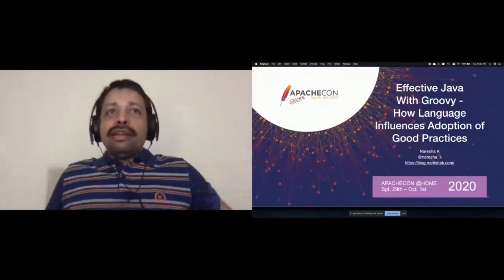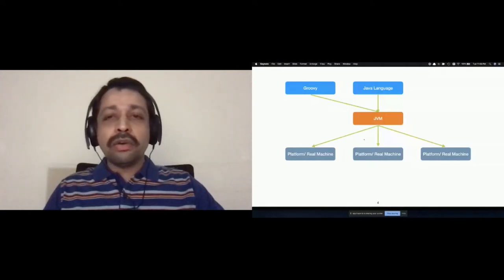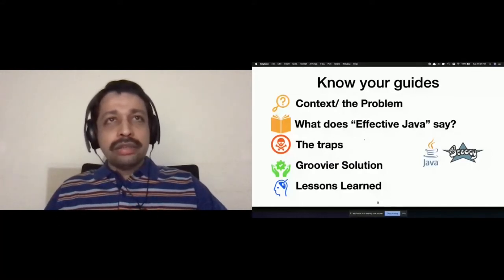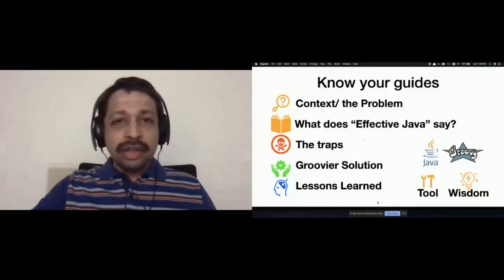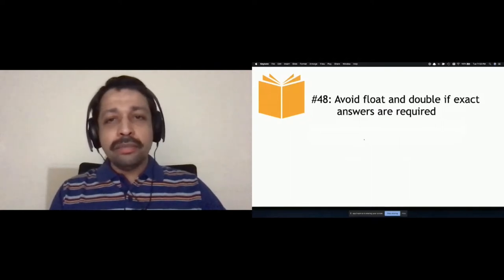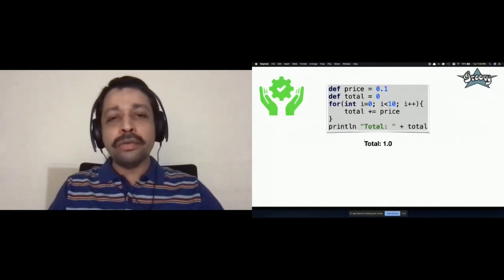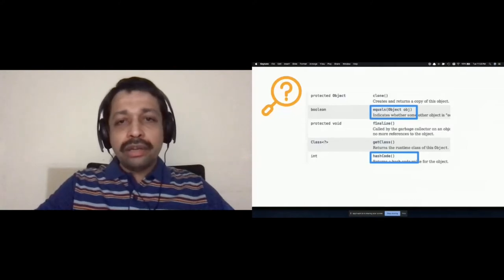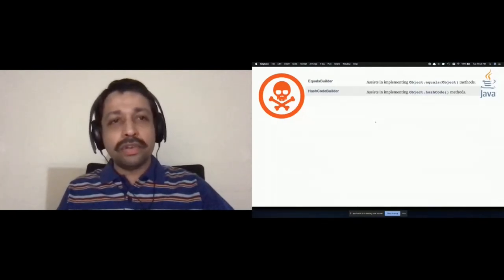Effective Java with Groovy - How Language Influences Adoption of Good Practices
Naresha K

'Effective Java' presents the most effective ways of using language. However, the adoption of these practices among Java developers is less than satisfactory. In my observation, the effort required to implement them can be a barrier to the adoption of these practices. Since Groovy runs on JVM, most of the suggestions from Effective Java are equally relevant for Groovy developers. Groovy provides out of the box constructs for many of the recommended practices which can boost developer productivity. In this talk, I walk you through code examples that follow these good practices, highlighting the Groovy way of implementing the 'Effective Java' suggestions. As a participant, you walk away, appreciating the simplicity with which Groovy empowers the developers. The talk also provides food for thought - how a language can influence its users to adopt good practices. Java users learn the techniques a language can use to reduce the friction to adoption of good practices, instead of coming up with a prescription on how to implement good practices. Developers familiar with Groovy understand the reason behind the design of their favourite language features.

Naresha works as Developer, Technical Excellence Coach and Cloud Transformation Catalyst. He works with the developers to improve their professional practices to get better at developing maintainable applications that continuously deliver business value. He also helps teams to architect solutions for the cloud and migrate applications to cloud platforms. He has been developing enterprise software for more than 13 years. TDD, Refactoring, Programming languages, Cloud architecture and Continuous Delivery are his current areas of interest. He is passionate about learning new technologies/ programming paradigms and applying them to solve business problems. Naresha is the founder organiser of Bangalore Groovy User Group. Naresha has been a speaker at several conferences including GR8 Conf EU, Functional Conf, GR8 Conf India, GIDS, Java2Days Bulgaria, Eclipse Summit, Selenium Conf, AWS Community Day, and FOSSCON India.